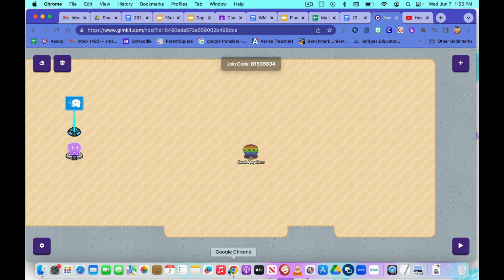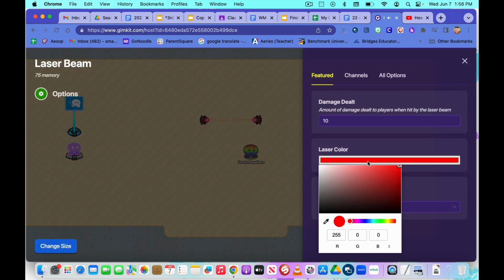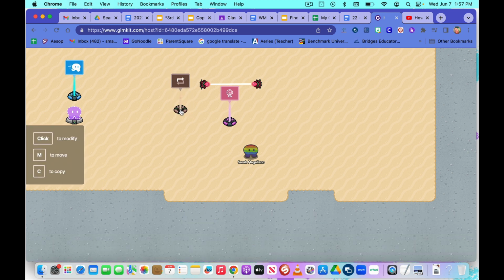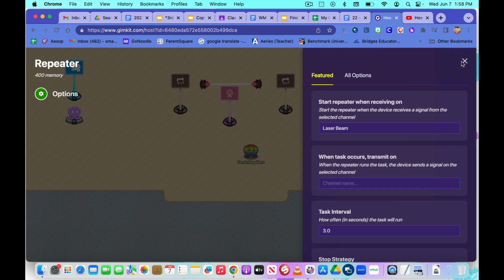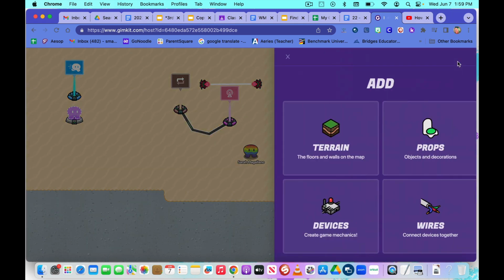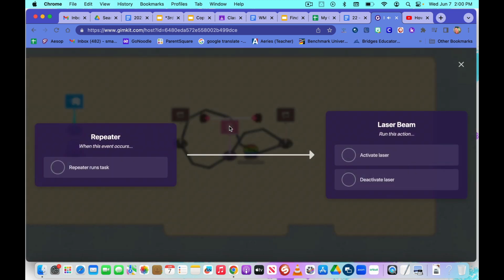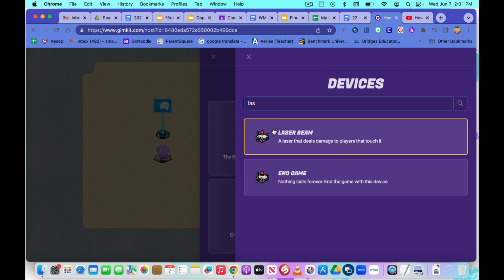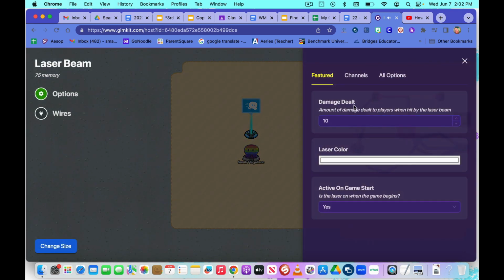How To Make Laser Beams in Gimkit Creative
Learn how to make laser beams in Gimkit Creative so they go on and off.